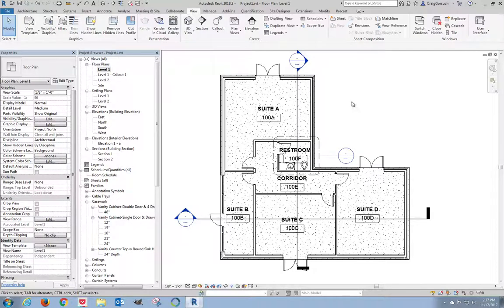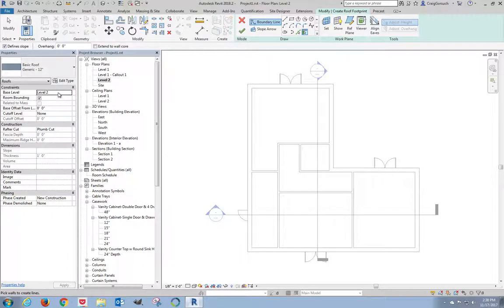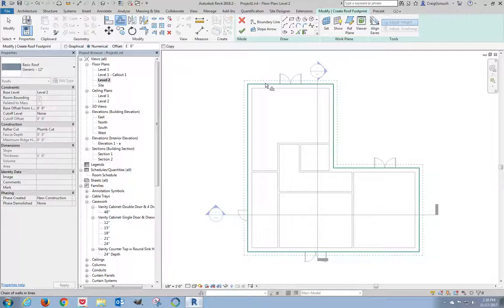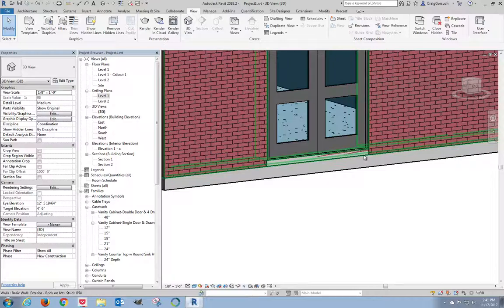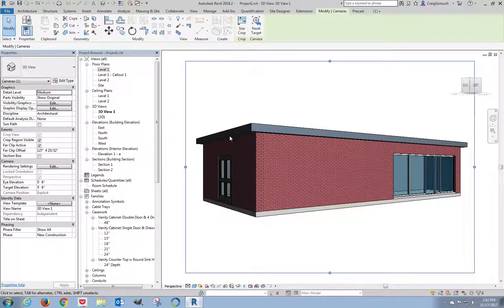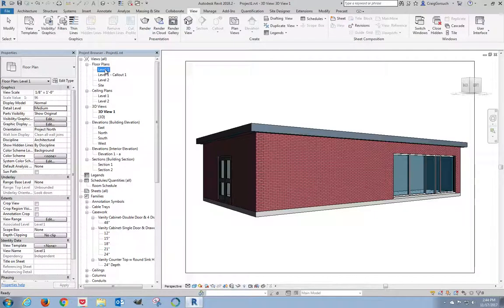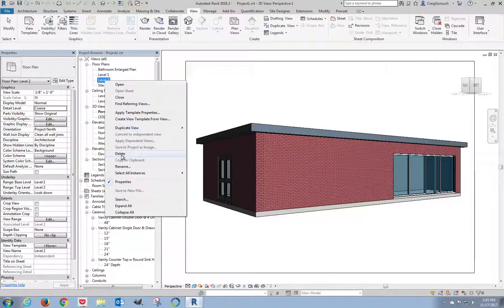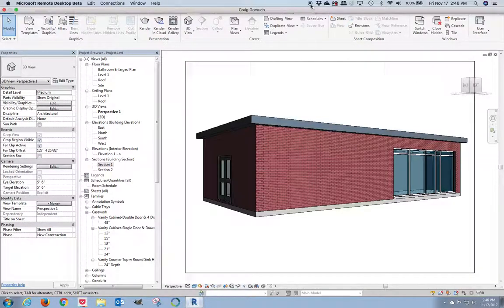13-8 Revit Create Roof and generate Exterior Perspective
Create Roof and generate Exterior Perspective